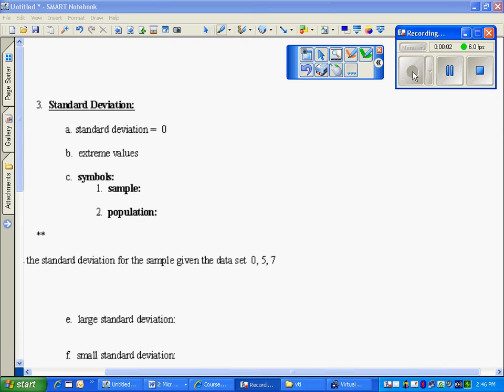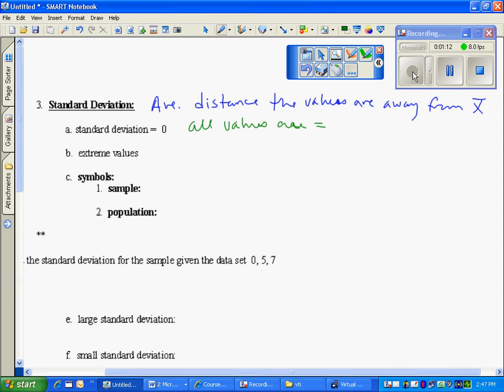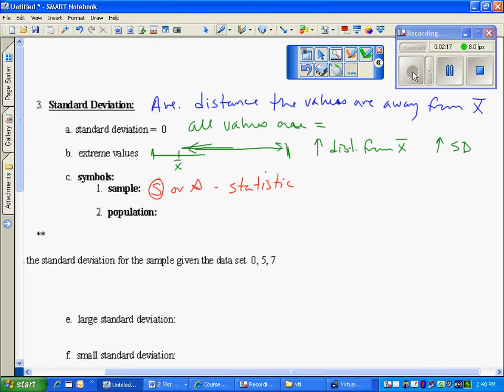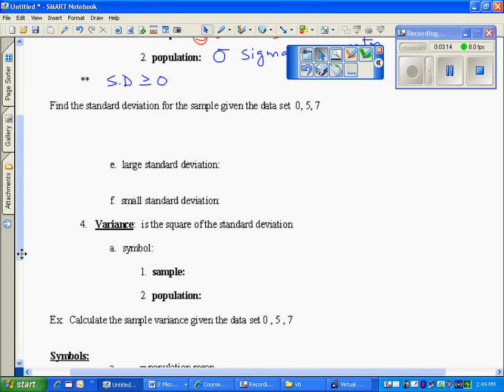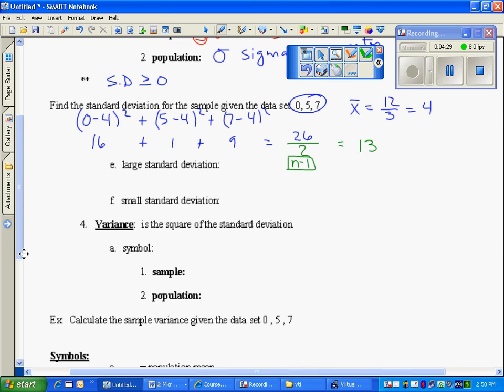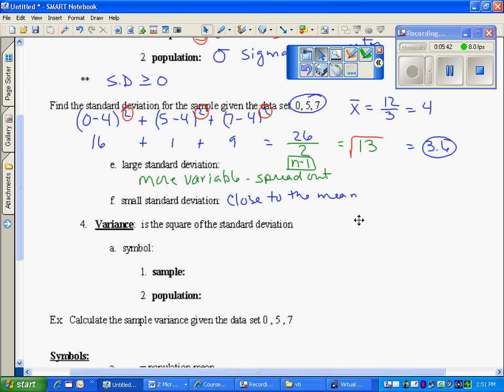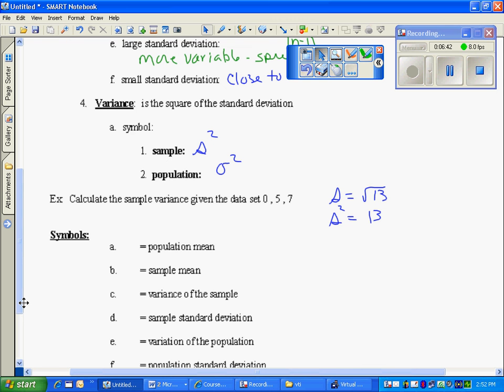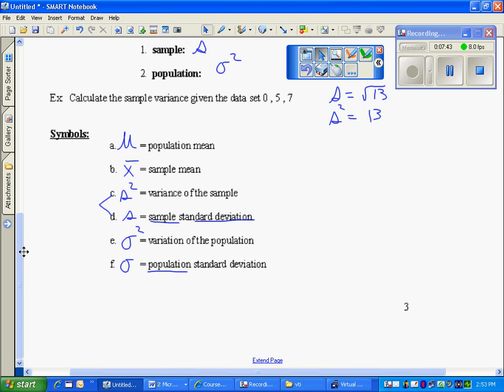ch 5 lec 3 var